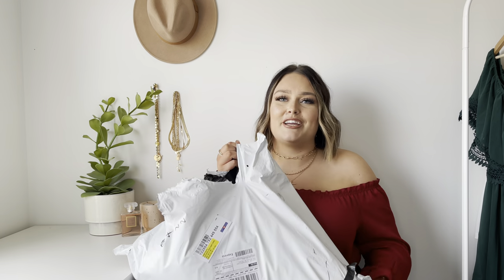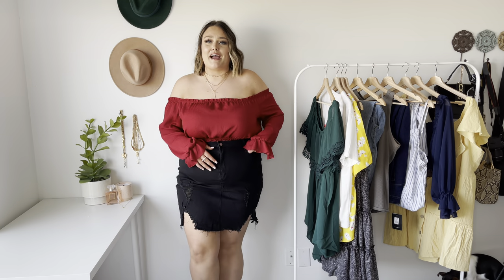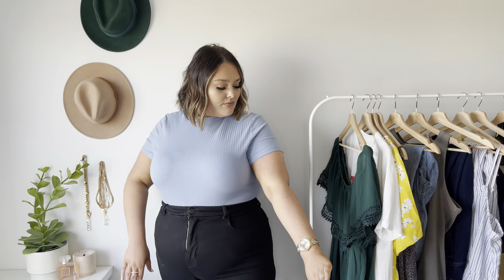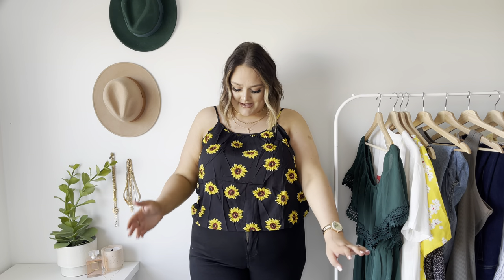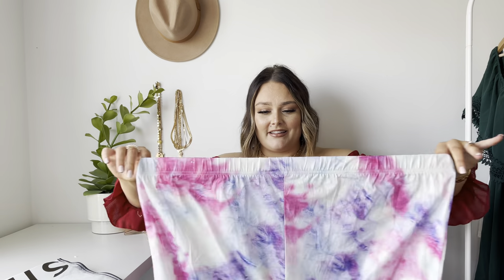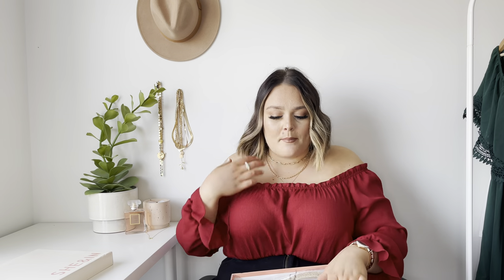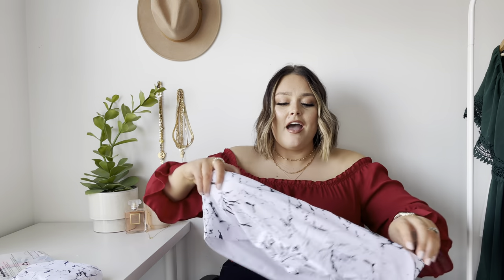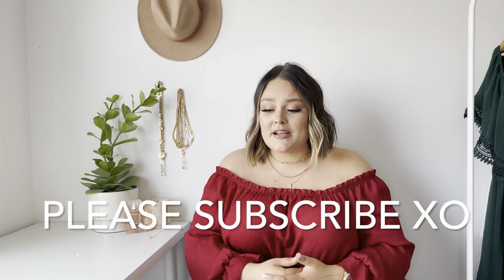HUGE SHEIN CURVE | TRY ON HAUL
Hello everyone,
Stay confident lovelies XO

Measurements
Height 5’10”